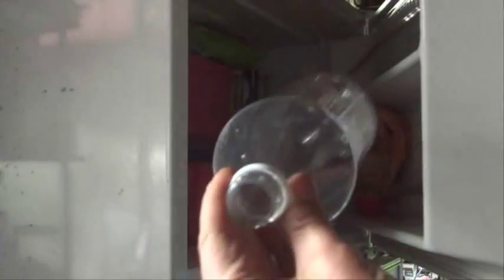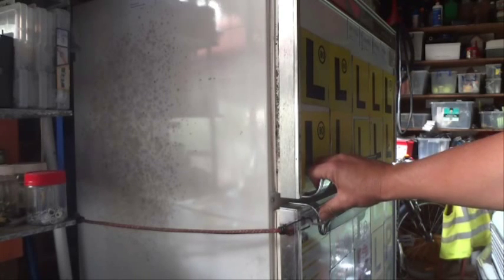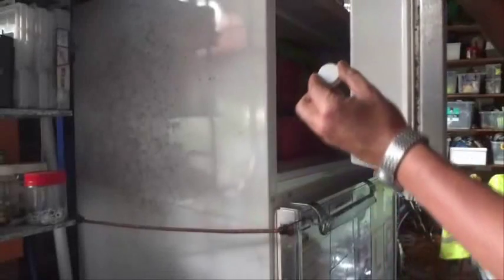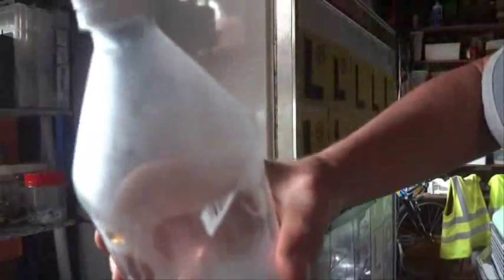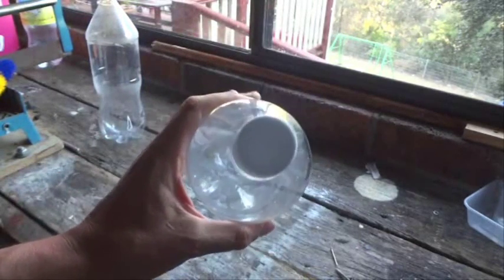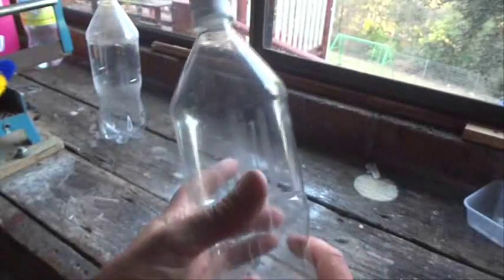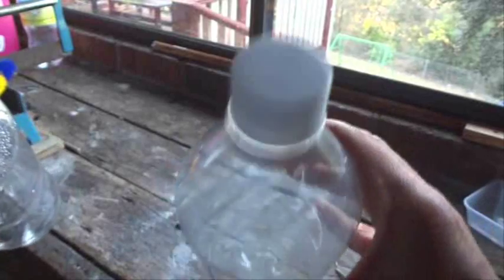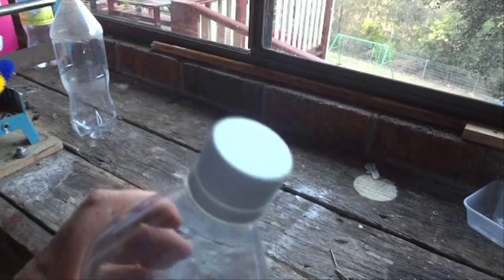Does Air Expand as it Gets Warmer? How to do the Freezer Bottle Trick #2-Simple Science Experiment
Yes, air does expand as it gets warmer. An empty plastic bottle can be used to demonstrate this happening.  Place the bottle in your freezer for a few minutes, then screw the lid on this bottle tightly and let the bottle warm up away from the freezer.  After warming up, the bottle will feel tight as the air has expanded inside the bottle. Now open the lid and you will hear the air rushing out of the bottle!